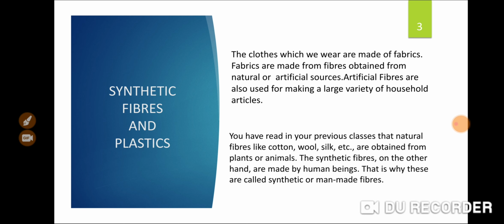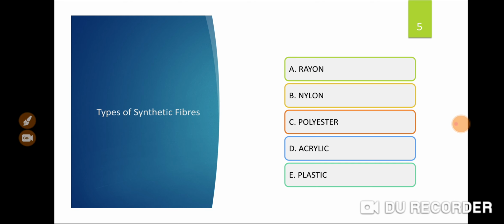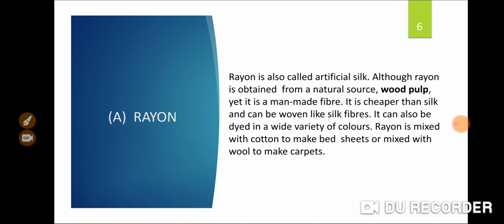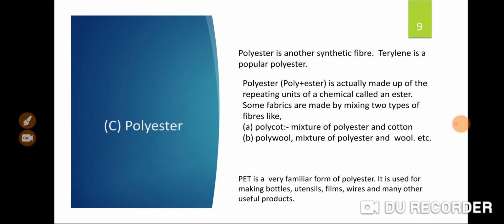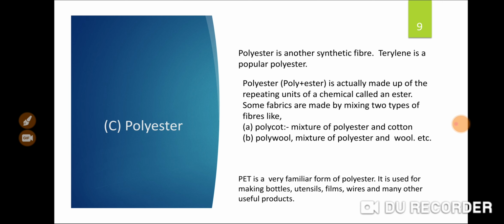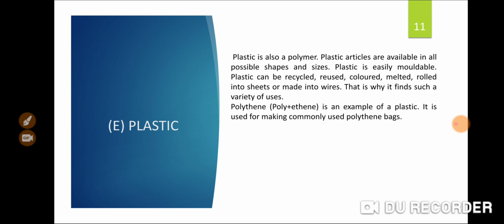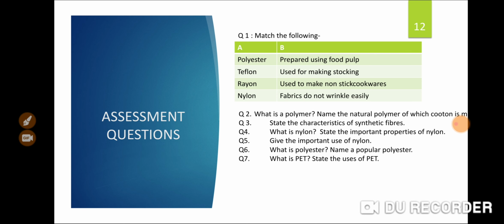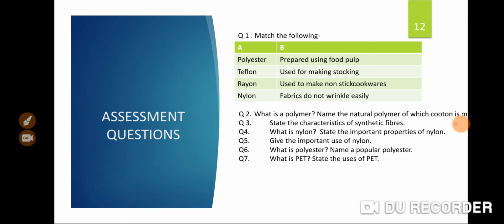Class 8. science ,Chapter-3 :synthetic fibre and plastic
Vinita Kumari,kendriya Vidyalaya Mashrakh